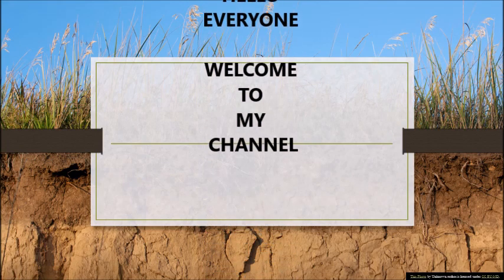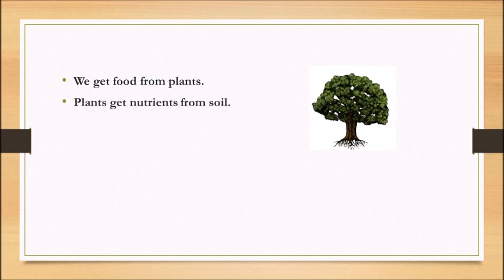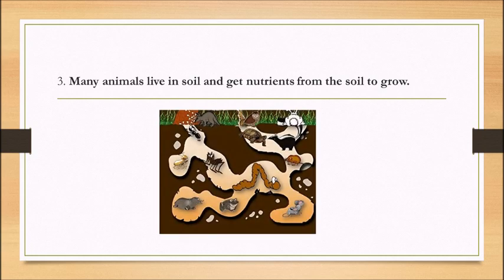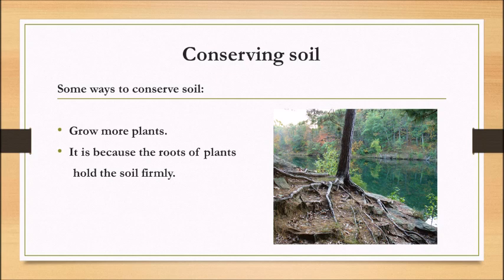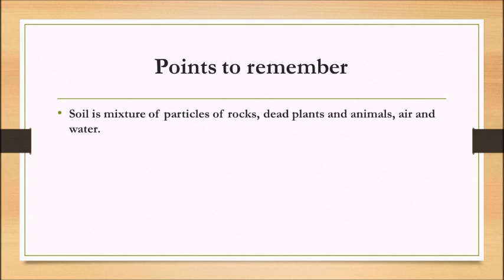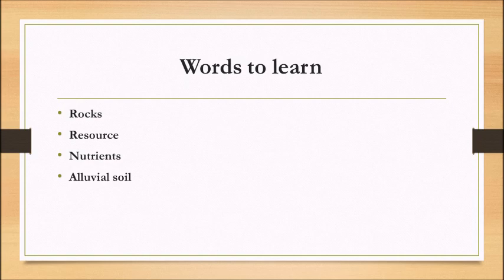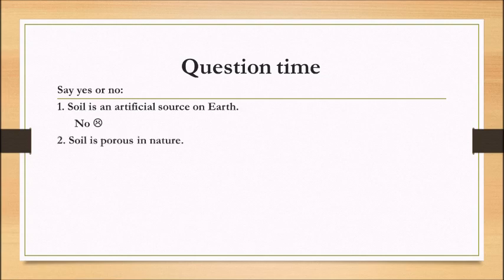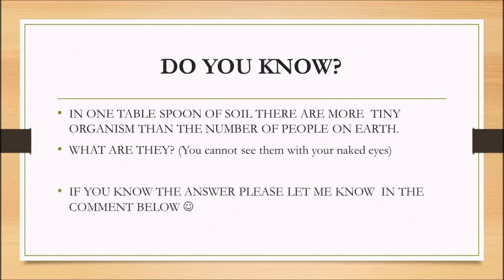SOIL | AIR, WATER AND SOIL | GRADE 3 - E.V.S | TEACHER INDEED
HELLO EVERYONE,
THIS VIDEO IS ABOUT SOIL, GRADE 3 E.V.S.
Soil is mixture of particles of rocks, dead plants and animals, air and water.
Plants get nutrients from the soil.
We must grow plants to prevent soil being carried away.